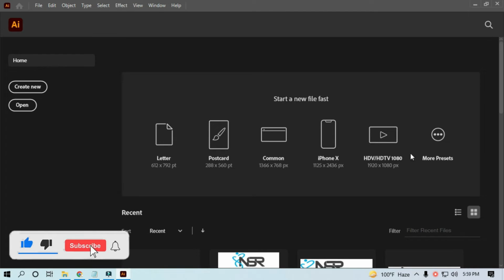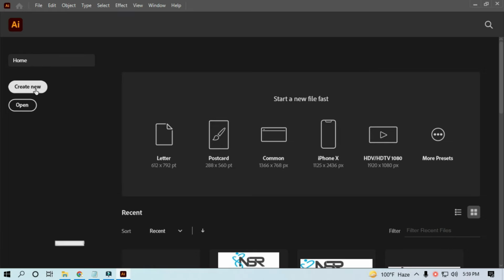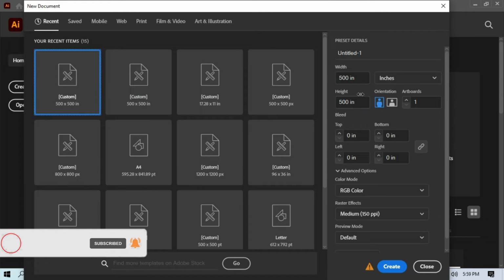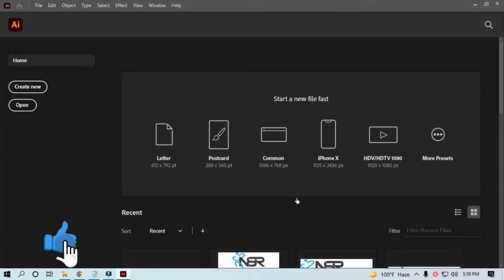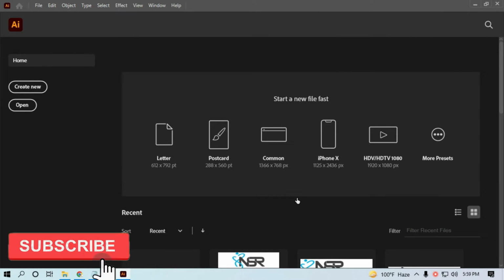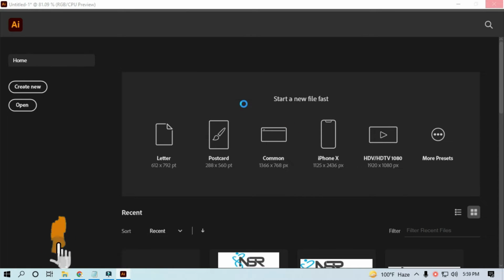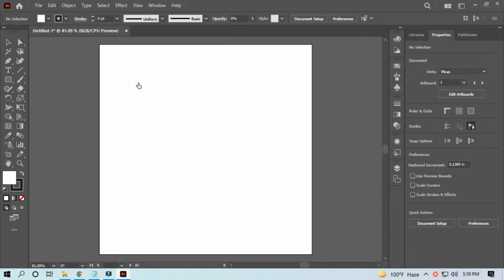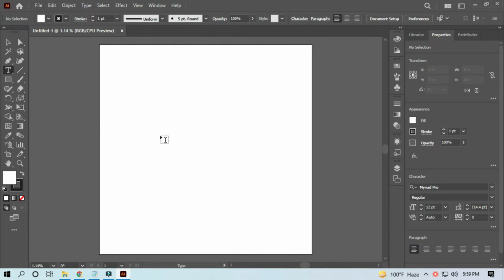How to Logo Design in Illustrator Just in 1 click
How to Logo Design in Illustrator Just in 1 click Easily
 You can learn and develop a foolproof method for creating professional logos.

logo design
logo design in adobe illustrator
illustrator
adobe illustrator
text logo
illustrator logo design
logo illustrator
adobe illustrator tutorial
illustrator logo
illustrator tutorial logo design
logo design process
illustrator logo design tutorial
logos
how to design a logo in illustrator
logo design in illustrator
graphic design
envato